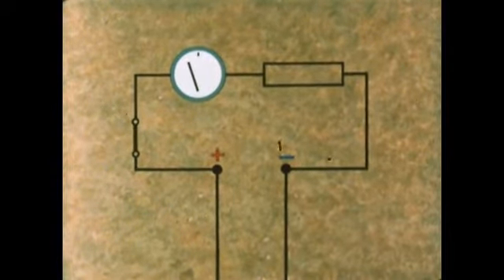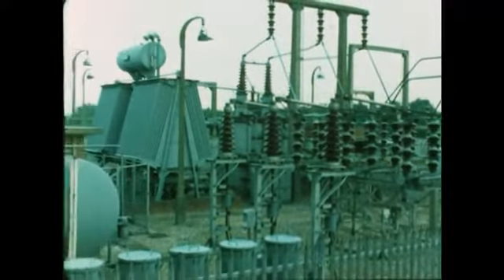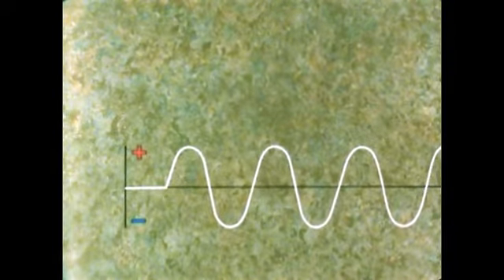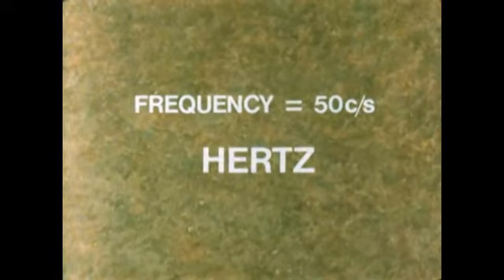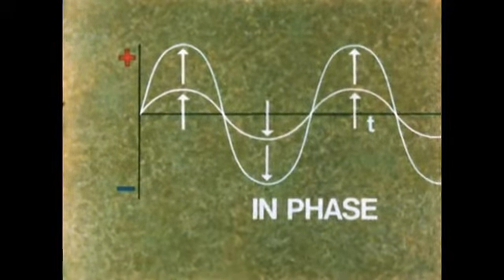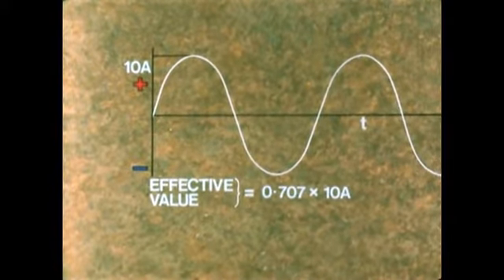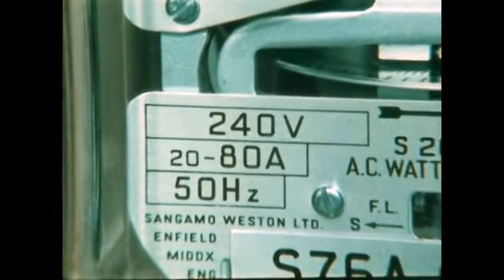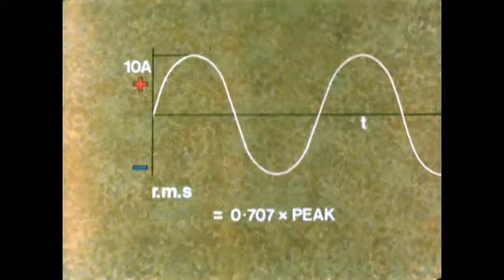Complete concept of Alternating Current, Phasors and RMS Voltage and Current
Covers definition of direct current; circuit with center-zero ammeter; definition of alternating current and effect on ammeter; universal use of alternating current; high-voltage transmission; transformers; sine wave; cycle periods and frequency; Hertz; amplitude; in phase, out of phase; and root mean square.
Source:
International Film Bureau

It's all about Techniques and Tricks with TECHNOLOGY! Just be HATKE!